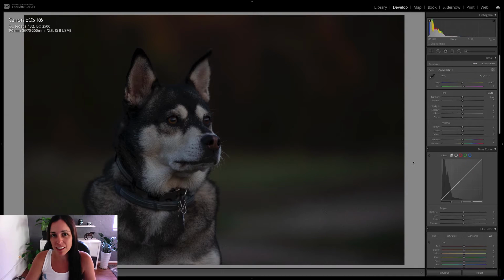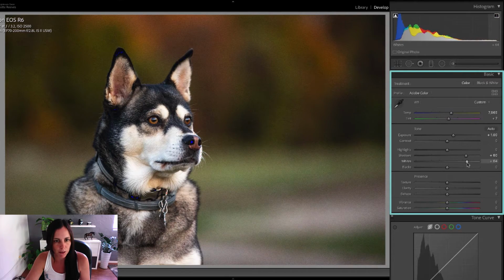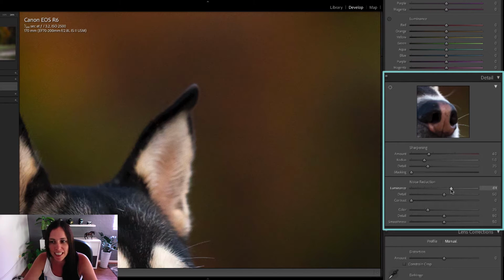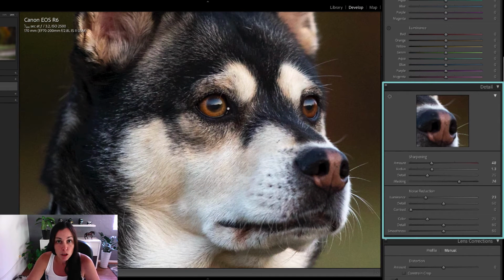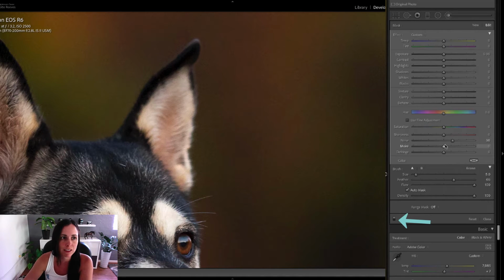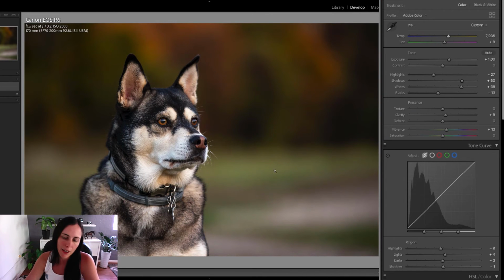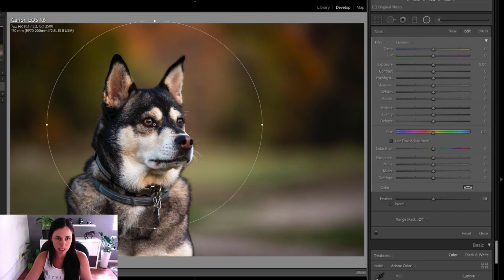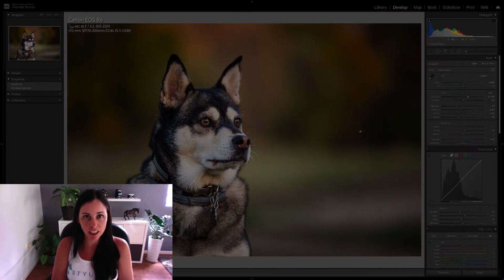Edit My Photo Episode 6 - Easy Noise Reduction in Lightroom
Welcome to Episode 6 of the Edit My Photo Challenge series!

💡 Pro Tip: Scroll down to see full video chapter listing and fast-track through this edit.

[ The Edit My Photo Challenges ]

In my Learn Pet Photography Facebook group, we run monthly editing challenges. How it works is:

- I provide one of my RAW images for group members to download and edit
- They post their final edits of my photo
- From all the submissions, I choose a “winner”
- The winner then submits one of their images for me to edit!

I love these challenges (and so do my students!) because it’s so interesting to see how different people’s individual styles and editing techniques can completely transform an image in so many different ways.

For me - editing the winner’s image gives me the opportunity to demonstrate new pet photography editing techniques!

If you’d like to join us in the private Facebook group for Learn Pet Photography so you can participate in these challenges, you just need to be a member of the Learn Pet Photography (by purchasing a course, or enrolling in some free training).

[ This Month's Edit My Photo Challenge Winner ]

Jennifer was the winner of this month’s challenge with her creative twilight edit of my image of Woolie by the seaside. As the winner of the challenge, Jennifer submitted a portrait taken with her new Canon R6 that was shot in low light, so the ISO is a little high and the image is a bit underexposed too.

High ISO and underexposure is a recipe for noise, so during this complete Lightroom-only edit, I show you my simple but effective technique for dealing with noise and increasing sharpness.

I also edit the image to brighten, fix the white balance, increase overall contrast and colour - then do some painting with light to really get the most out of the photo. All in Lightroom, quickly and easily!

Chapters:
0:00 - Intro
0:56 - Editing challenge winner
1:39 - Winner's image to edit
2:16 - Image composition
2:37 - Histogram analysis
3:18 - Basic adjustments
5:38 - Dealing with noise
8:52 - Dealing with sharpness
10:16 - Pre and post noise reduction comparison
10:52 - Additional noise reduction method
12:55 - Extra sharpening
14:17 - Tweaking the tones and colors
15:09 - Painting with light
19:36 - Before and after
19:58 - What I would do to further improve the image
20:30 - Outro
20:51 - Before and afters

Follow me on:

[Learn Pet Photography]